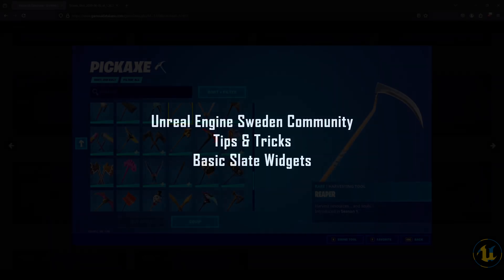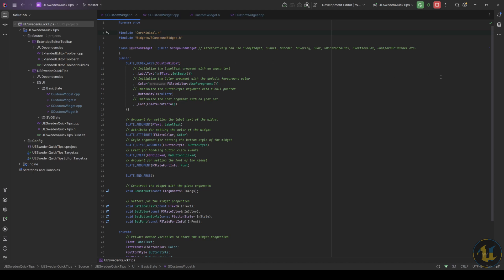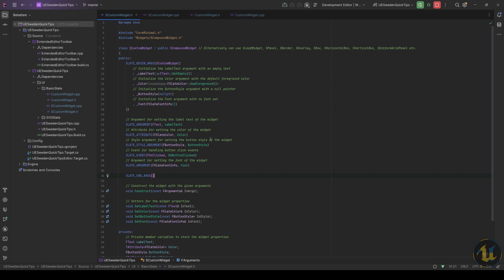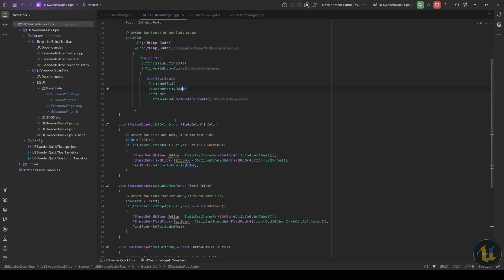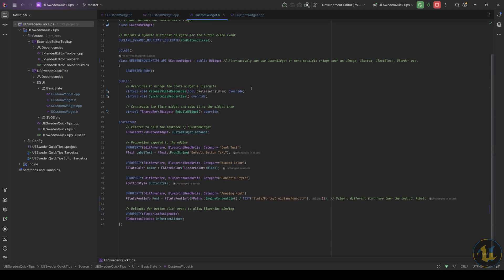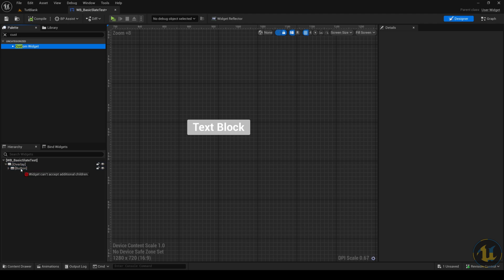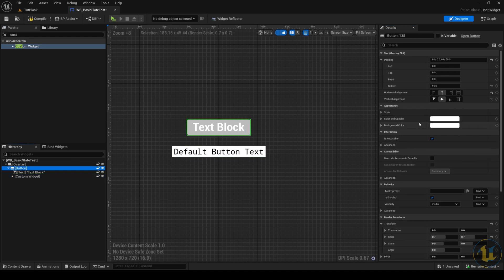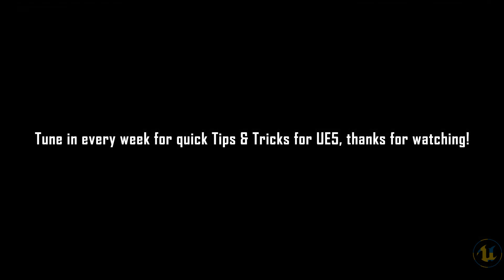UE5 Tips & Tricks - Basic Slate Widgets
UE5 Tips & Tricks - Basic Slate Widgets in under 2 minutes
C++ Implementation

The source code (implemented in this video) can be found